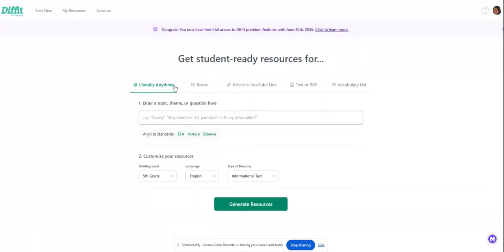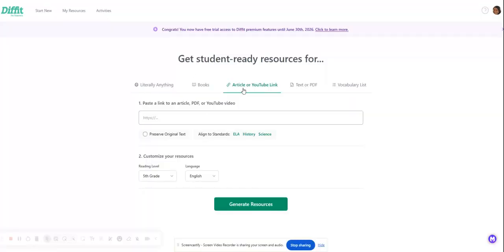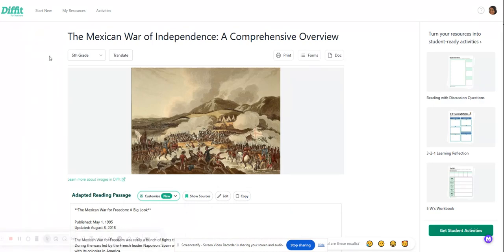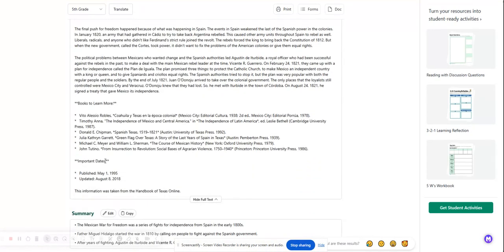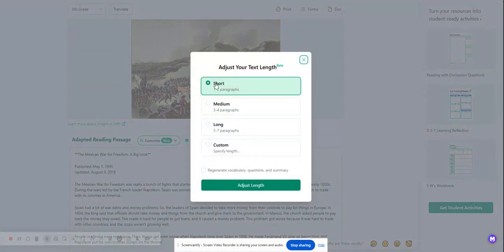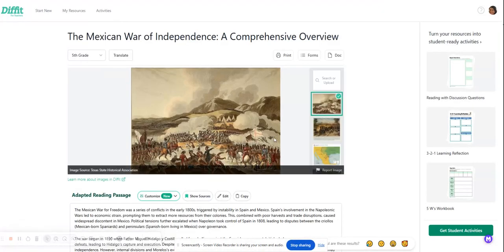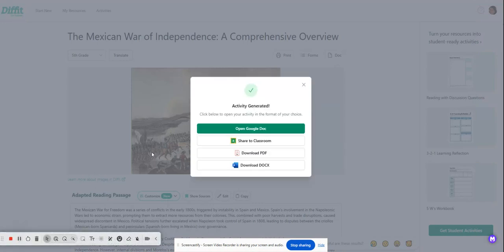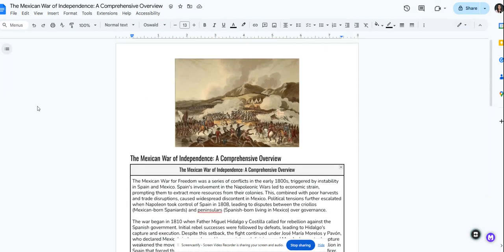Using Diffit to create an Adapted Reading Resource